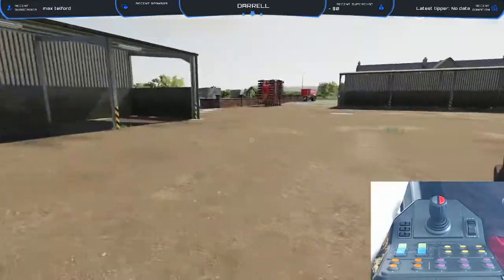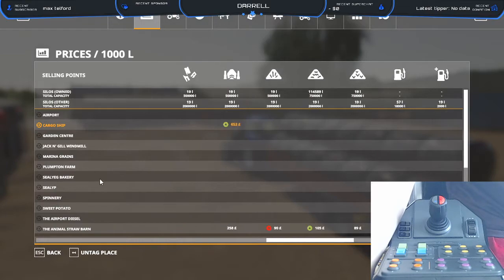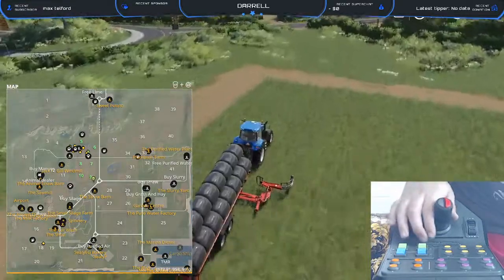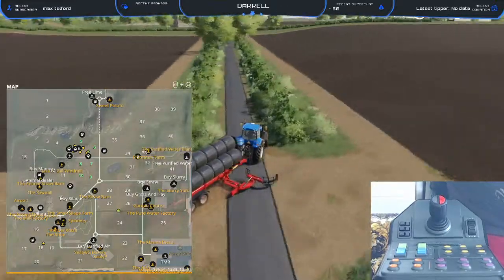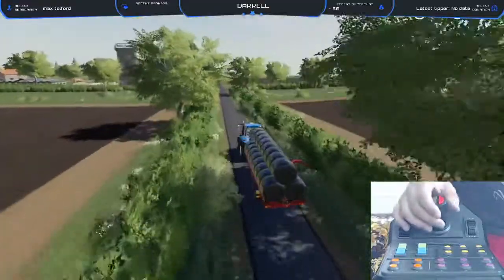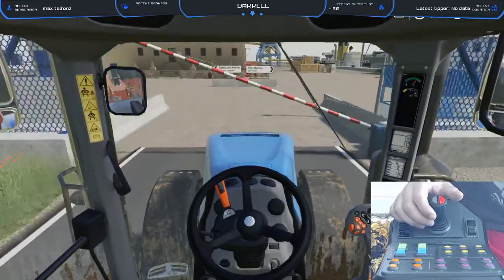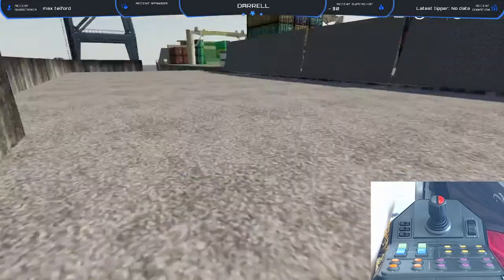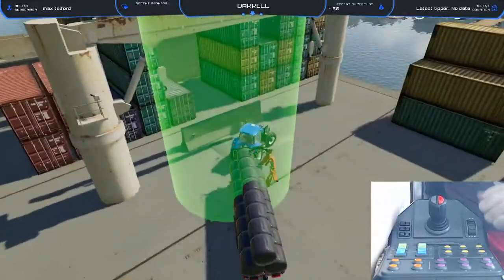FS19 Sussex farms, future episode explanation, Episode 13.